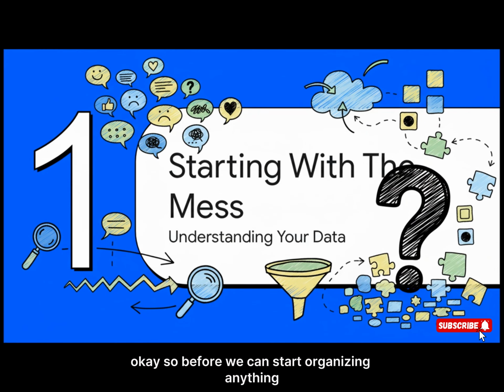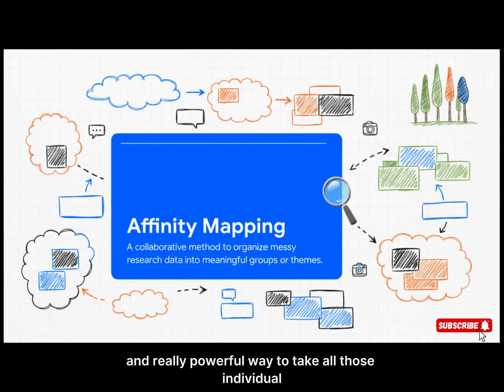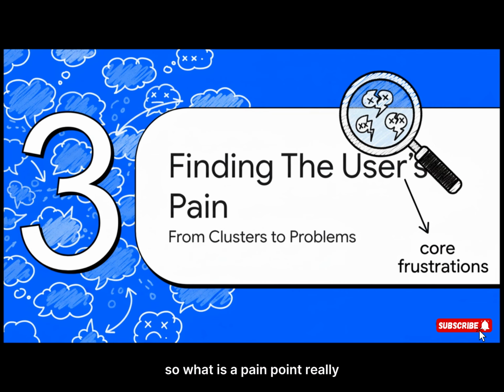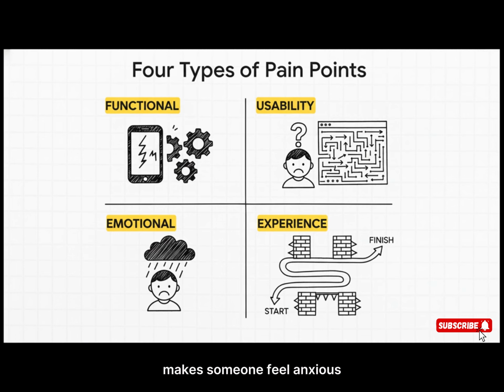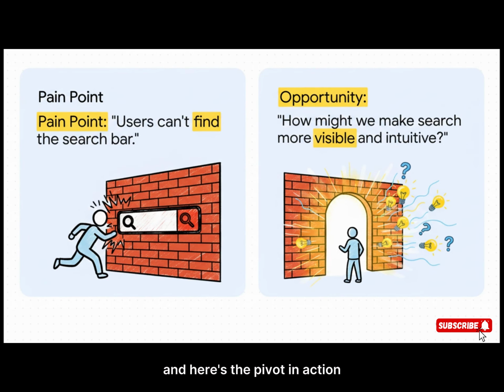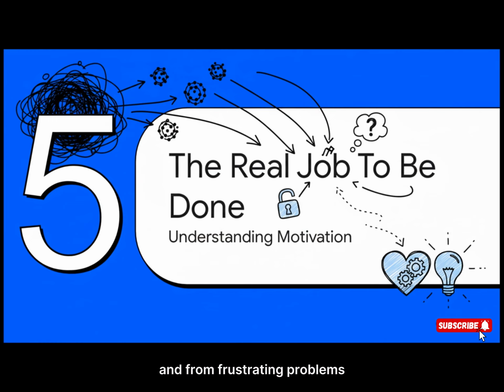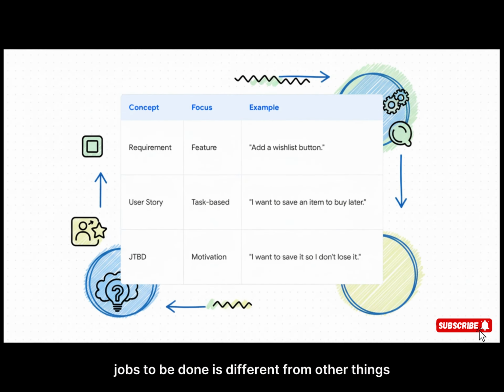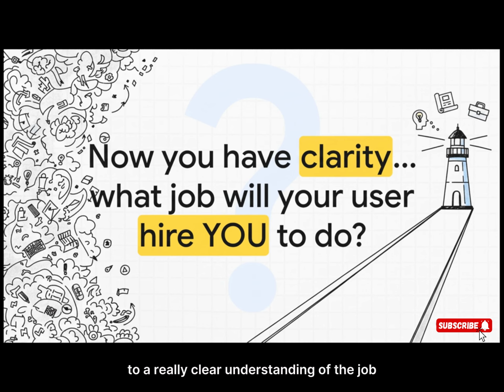Research Types & Synthesis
In this video, you learn how to synthesis data to help you make sense of all the chaos - turning raw data, quotes, observations, and patterns into clear insights, opportunities, and decisions that guide your design.